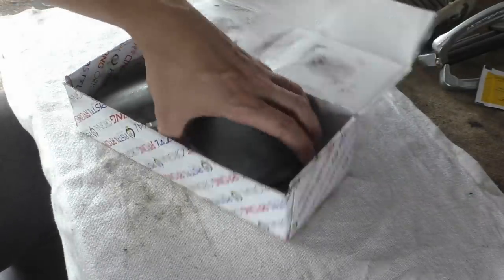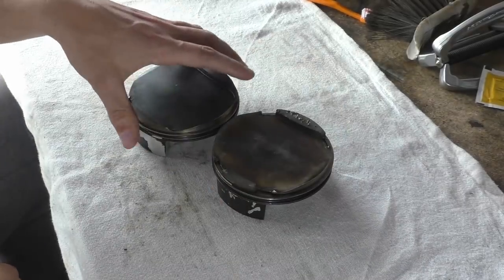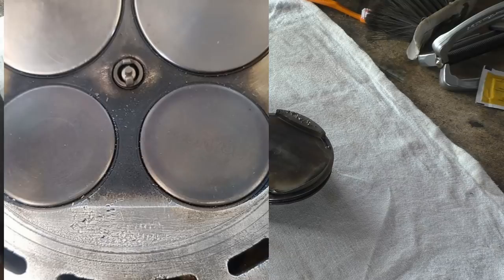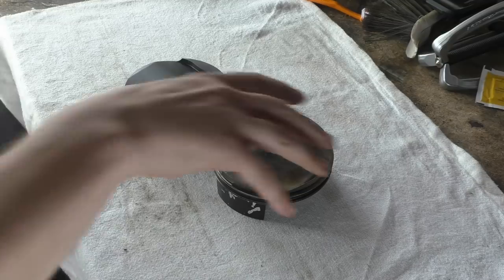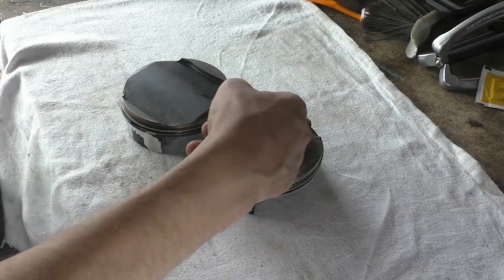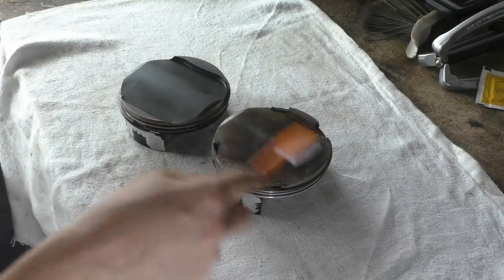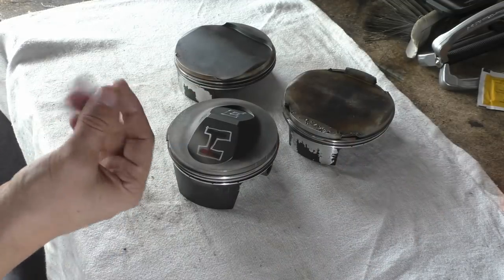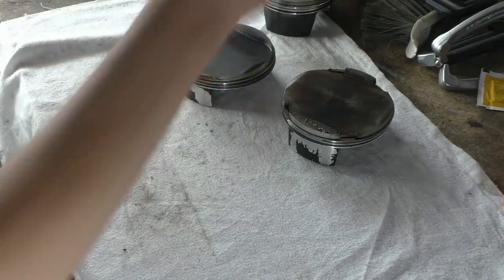R3 Failure Analysis - Made by Ducati?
In this video I talk, and say things - and the world keeps turning!